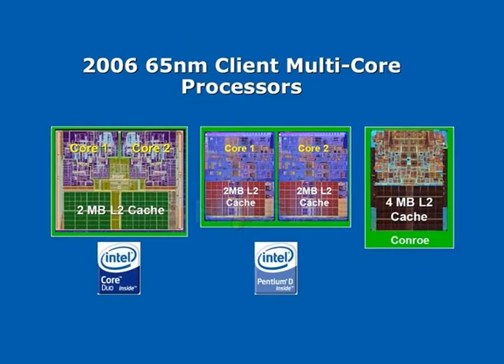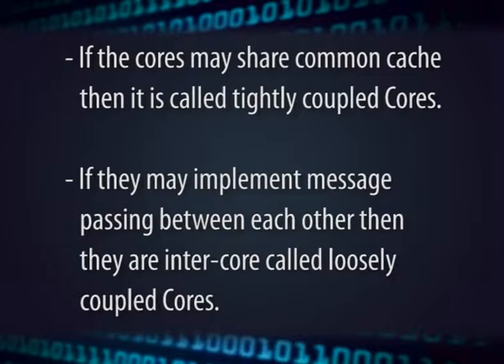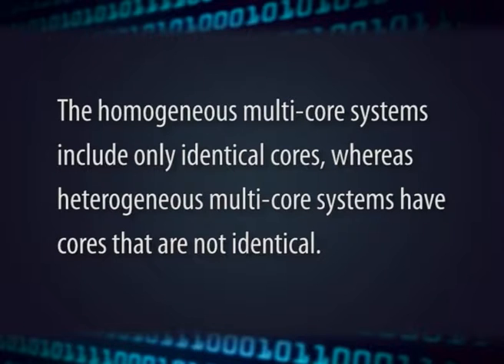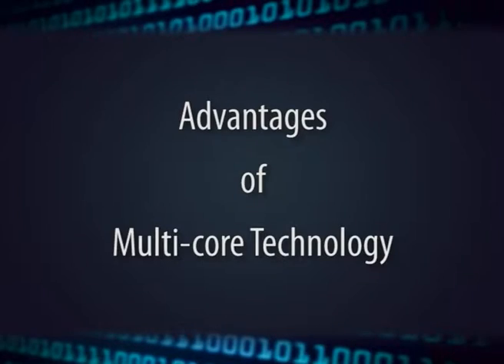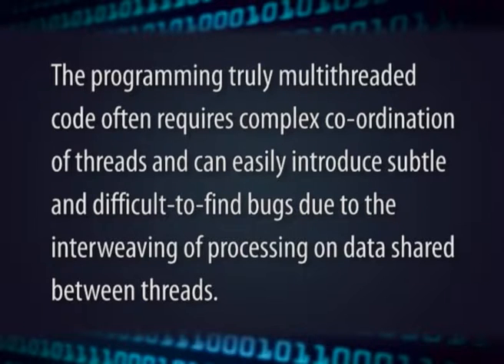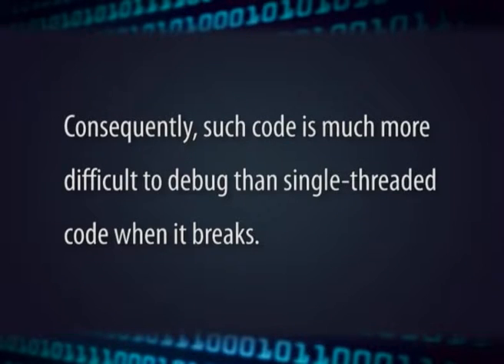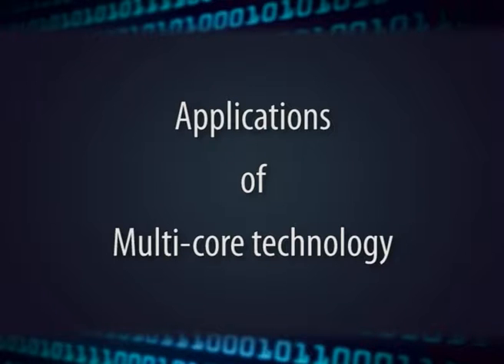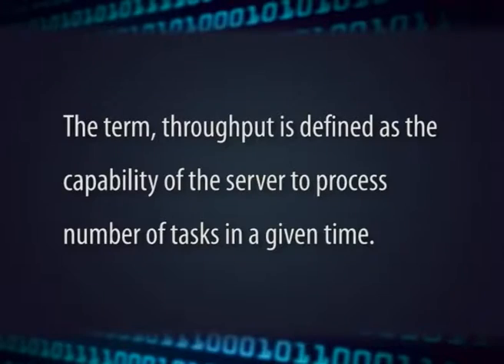EVOLUTION AND DEVELOPMENT OF MICROPROCESSORS, PART-2